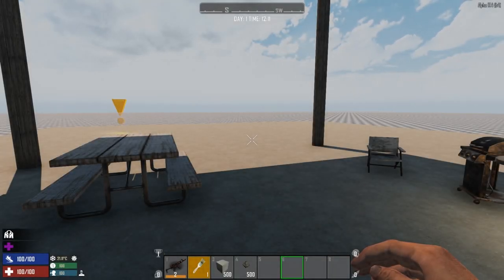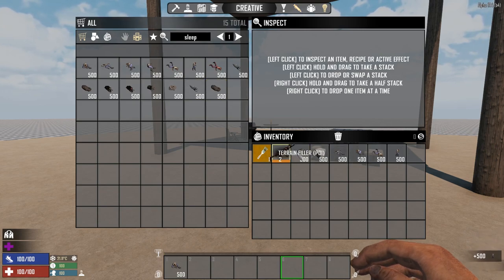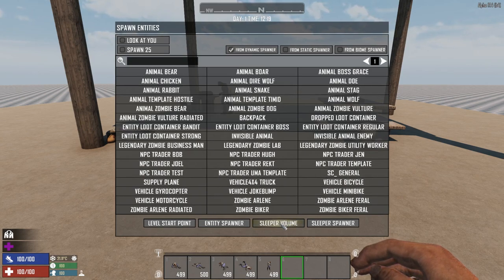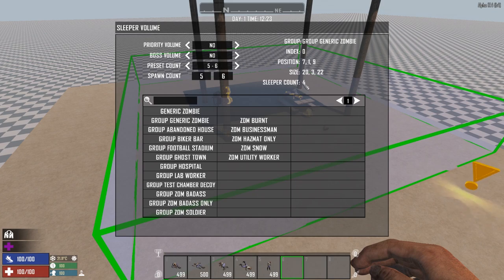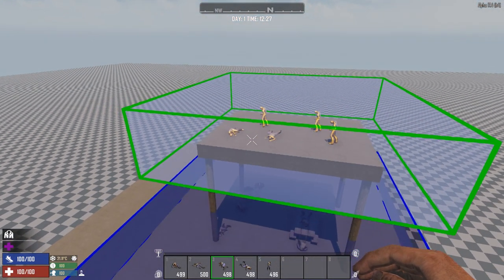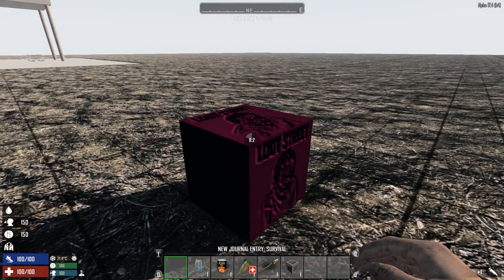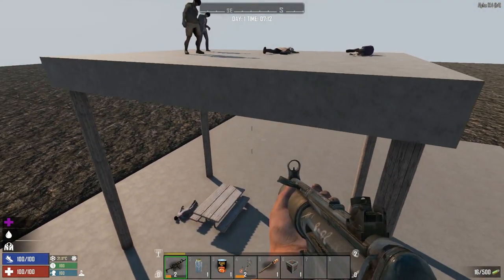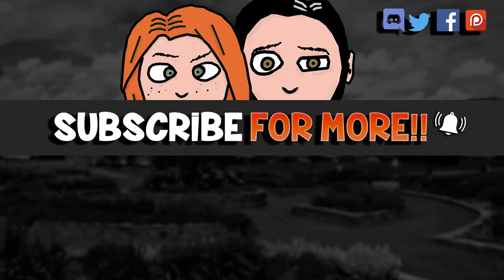How to use the Prefab Editor #4 | Sleeper Volumes | 7 Days To Die (2019)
Today we cover how to use the Prefab Editor in 7 Days To Die. Genosis will walk you through everything we have learned when we create our custom POIS.

About 7 Days To Die:
7 Days to die is a "Zombie Horde Survival Crafting Game". Yep, that's a lot of words. That's because 7 days to die is a lot of things.
It is a zombie horror game. You are being pursued by zombies with the constant threat of a horde in 7 days time, nowhere to run, nowhere to hide. They come for you on day 7, and you have that much time to prepare. If you survive that horde, another one is coming on day 14, stronger than before. You must improve your base, become more skilled, or you will lose everything.

It is also a crafting game, where you can build your base, weapons, tools, even electrical traps, and turrets to keep you alive through the night.
It is also a survival game, where you must scavenge food, mine resources, and manage your general health through diseases and dysentery.
What makes 7 Days to Die special isn't just that unique mix of gameplay features I describe above, it is also a "fully destructible world" based on voxel technology. You can dig anywhere, destroy anything, in a true sandbox environment. The replay-ability is near infinite, limited only to your imagination and gluttony for punishment. There are multitudes of settings for you to customize your experience to make it as tough, or as creative as you wish.

7 Days to Die is also created with multiplayer in mind. You can collaborate in teams, or strike out on your own as a lone wolf. you can form alliances, group up for the shared experience, or attack other players on PVP servers for the ultimate survival challenge. Will you be the member or a community, or a threat from afar?

The many, many choices are yours.